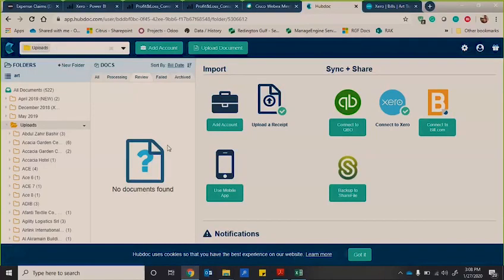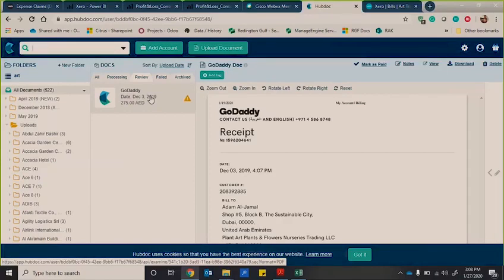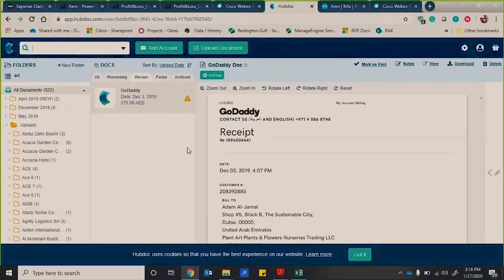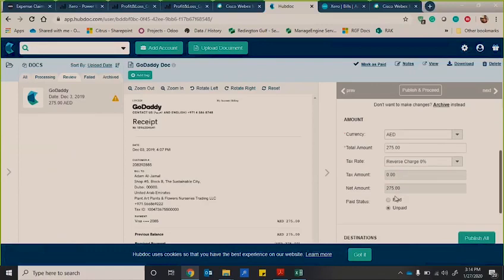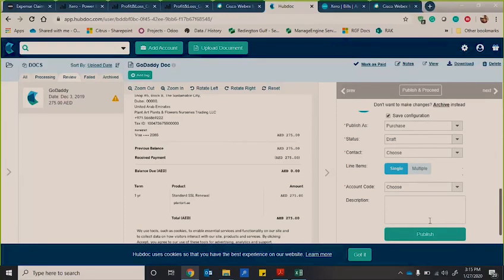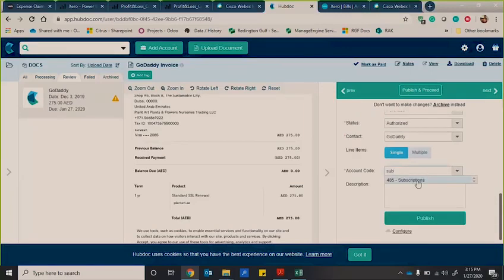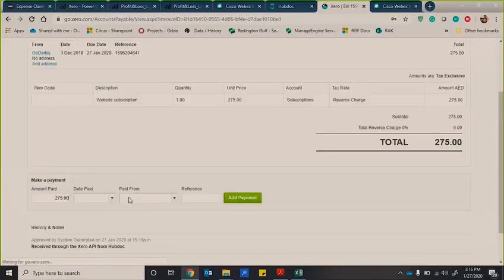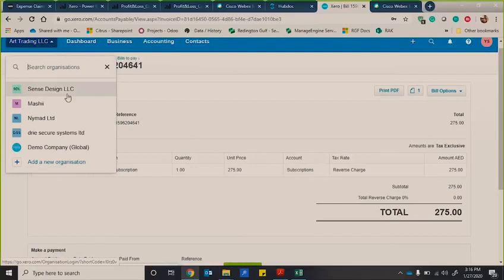Introduction To Hubdoc Training Tutorial - Push Bills & Invoices with Xero - Alpha Pro Partners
Welcome To Alpha Pro Partners Where We Are Your Cloud Accountancy Experts.

Hubdoc is now part of the the Xero subscription plan. Use this software to save you time and money in the bills and expenses upload process while using OCR.